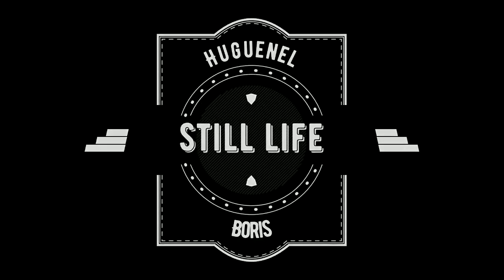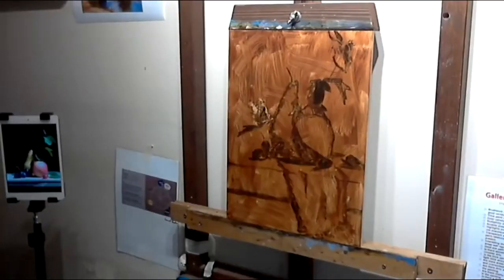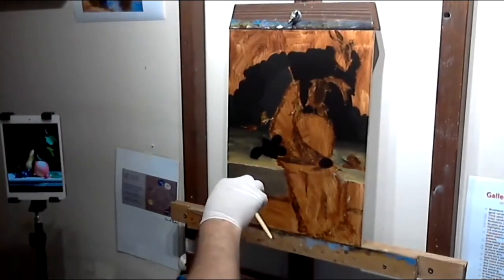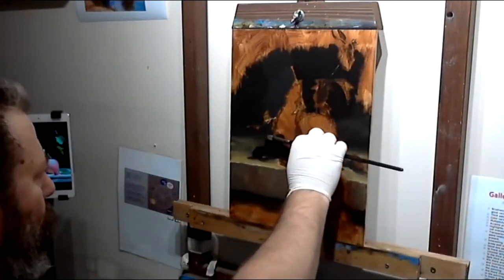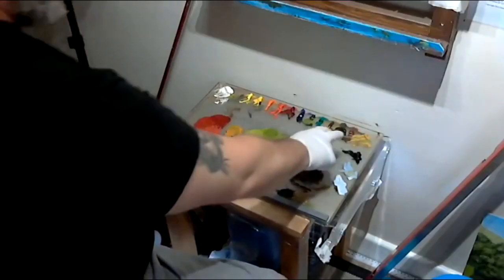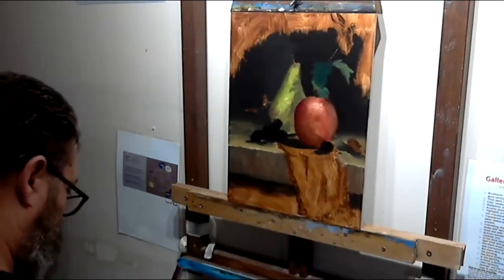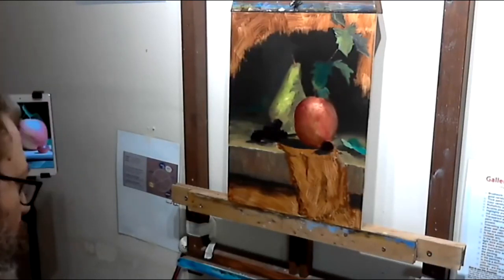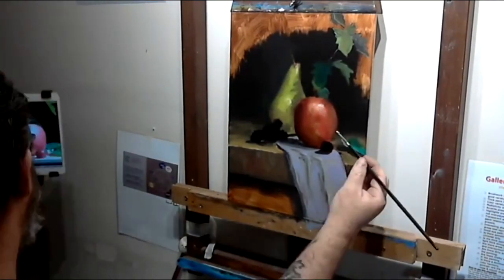A Guide on how to paint a still life in oil part 1of 2 in English/en Anglais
Boris Huguenel
oil fine art
videos of oil painting tutorials for beginner and intermediate
You'll find free tutorial on this channel to come in English.